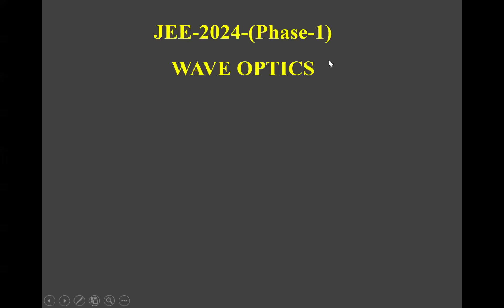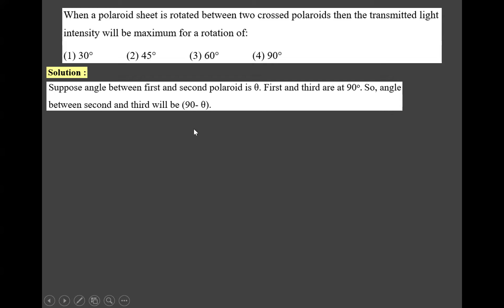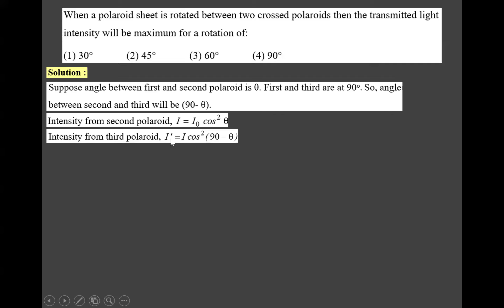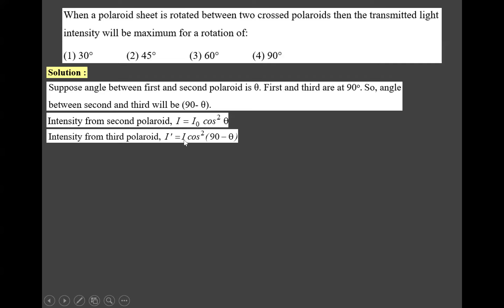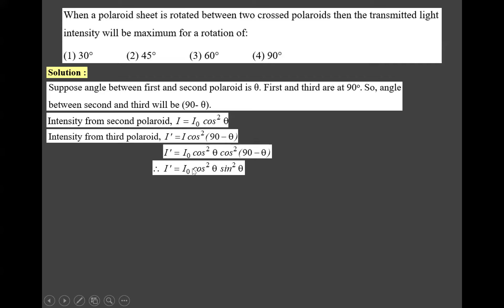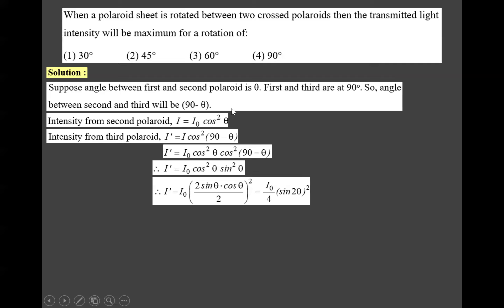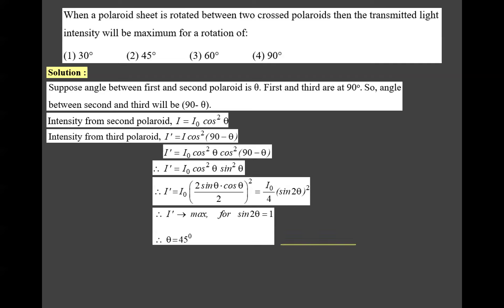When a polaroid sheet is rotated between two crossed polaroids then the transmitted light intensity